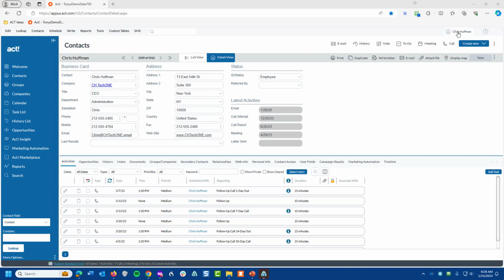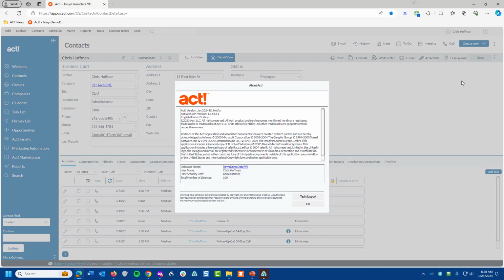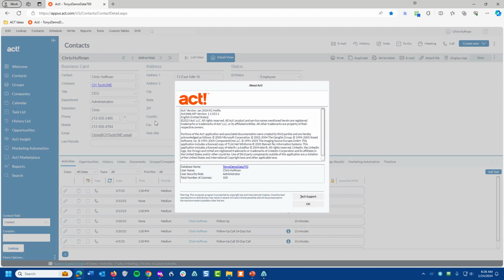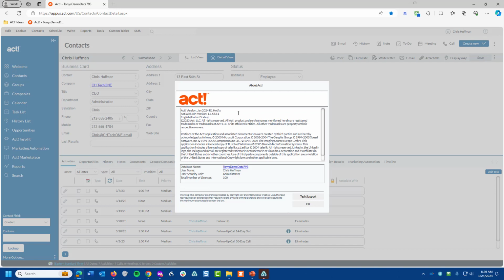Act Premium Cloud Version Number. What Version of Act CRM Do I Have Today? | Daily Skills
In this tutorial, Tony Holowitz provides a simple guide on how to identify the current version of Act Premium Cloud that a user has. Act Premium Cloud operates with an automated update system, meaning that updates are applied in the background without the user needing to manually install anything. This contrasts with the classic version of Act, where updates might require manual installation.

Tony begins by explaining that updates to Act Premium Cloud are seamless and do not disrupt the user experience; users typically wouldn't know an update has occurred unless they check. To find out which version of the software you are currently using, he instructs users to navigate within the system. In his demonstration, he uses a demo database where the user is named Chris Huffman.

To locate the version information, Tony directs viewers to look for a question mark inside a circle icon, located at the top right of the interface next to the user's name. Upon clicking this icon, users should select the "About Act" option. This action triggers a pop-up window that displays the version information. In the tutorial, the version displayed is “Act version January 2024 R1 hotfix.” This labeling indicates not only the version but also when any hotfixes (quick fixes to resolve specific issues) were applied.

Tony mentions that Act typically updates its software roughly every month, either to roll out new features or to apply fixes. These updates are designed to be unobtrusive, enhancing functionality without requiring user intervention. He closes the tutorial by inviting viewers to reach out to him with any questions and bids them well.

Key points:
- Act Premium Cloud updates automatically, requiring no manual installation by the user.
- To find the software version, users can click the question mark icon in the top right corner and select “About Act.”
- The version information, including any hotfixes, is displayed in a pop-up window.
- Updates typically occur monthly and can include new features or necessary fixes.
- Tony Holowitz encourages users to contact him for further assistance or with any questions.